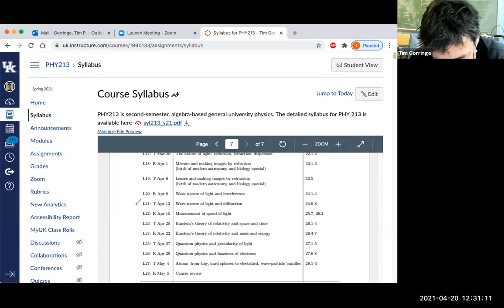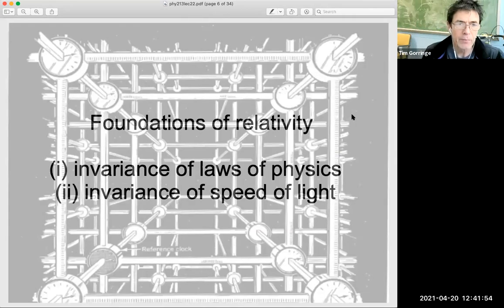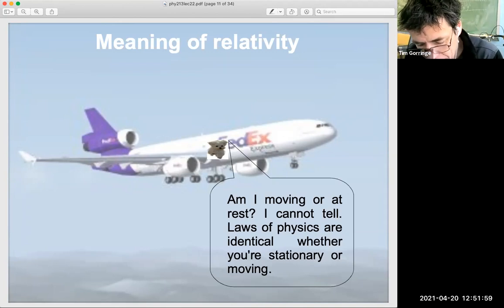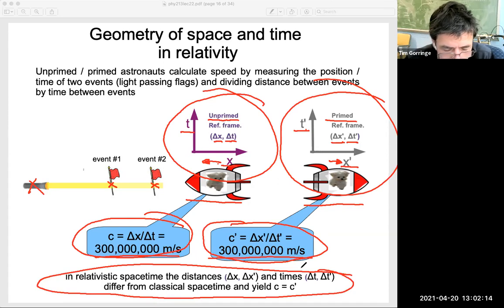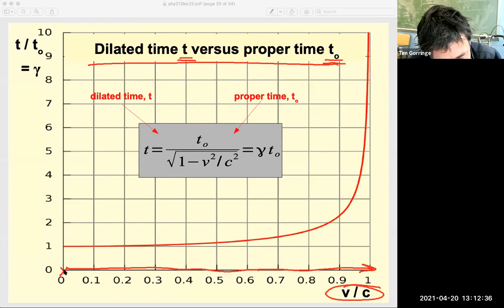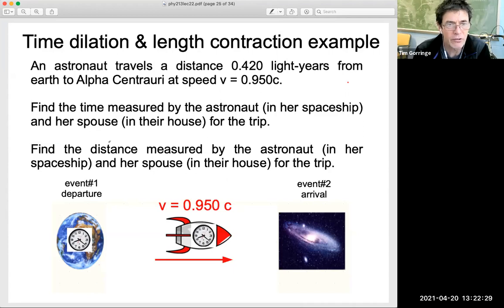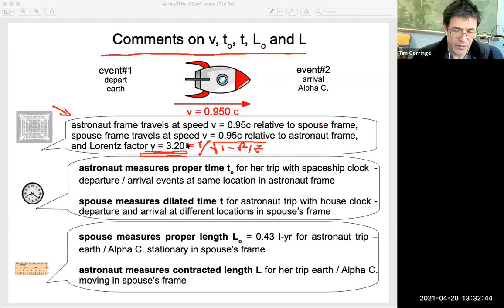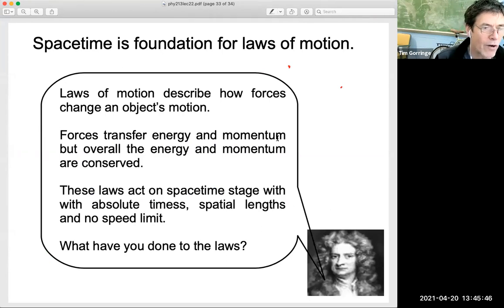general physics II, lecture 23 - Einstein, relativity and nature of space and time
0:00 intro, 4:16 frames of reference, 21:20 invariance of laws of physics, 33:29 invariance of speed of light, 26:59 geometry of space time, 33:29 time dilation, 43:00 length contraction, 51:05 example of length contraction and time dilation